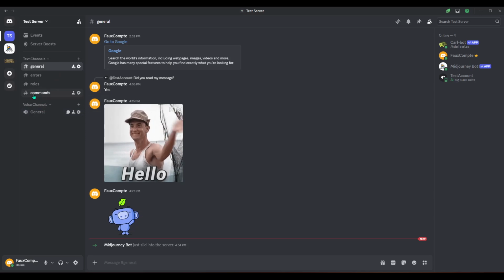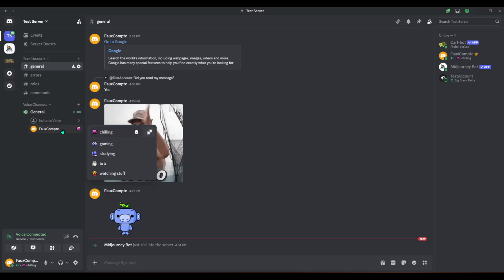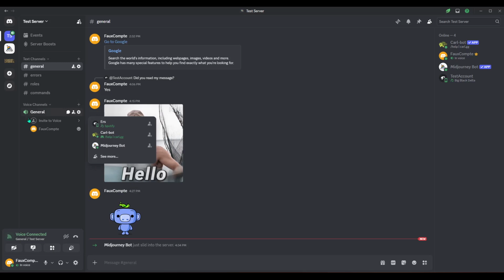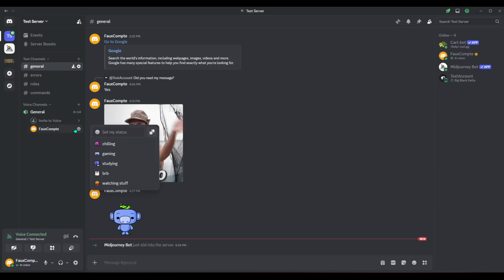How to Join a VC on Discord (Updated 2026 Step-by-Step Beginner Guide)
Learn how to join a VC on Discord in this updated 2026 step-by-step beginner tutorial. This video shows you how to enter a voice channel, connect your audio, and start talking with other users more easily.

In this video, you'll learn how to join a voice channel, check your mic and speaker settings, and make sure your Discord audio is working properly.

join a vc on discord, how to join a vc on discord, discord voice channel tutorial, how to join voice chat on discord, discord vc setup, discord beginner tutorial, discord voice settings, discord audio tutorial